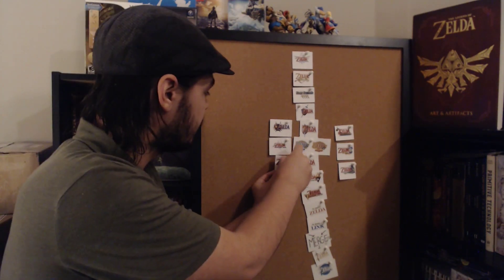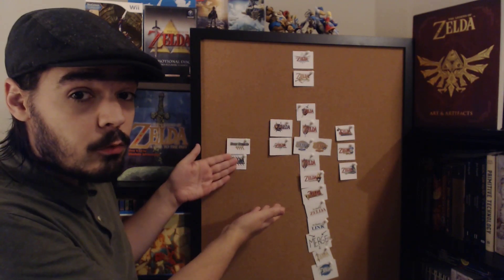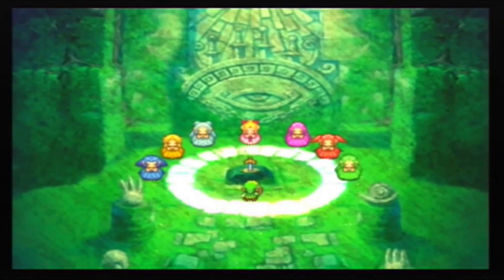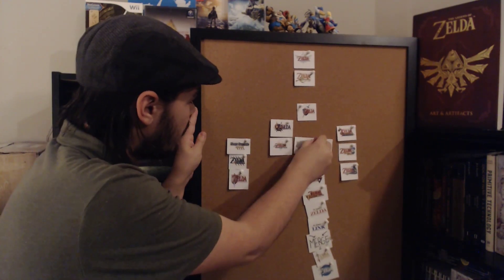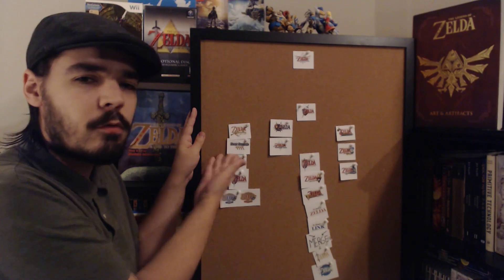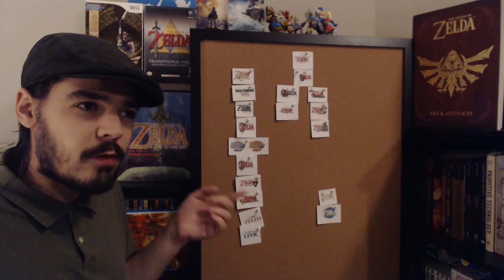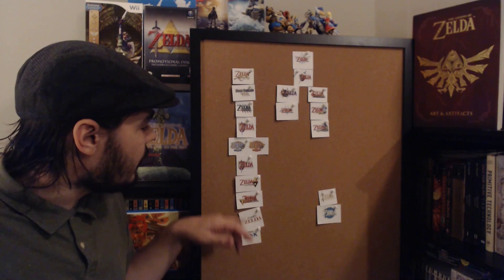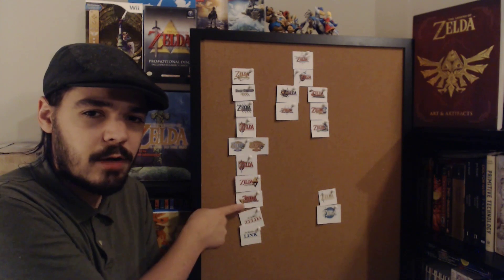Nintendo Lied To Us (About the Zelda Timeline)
The Zelda timeline has been up for debate from very early on. Hyrule Historia made that debate worse, because it offered a fake solution that was completely wrong. Listen to me talk about what's up!